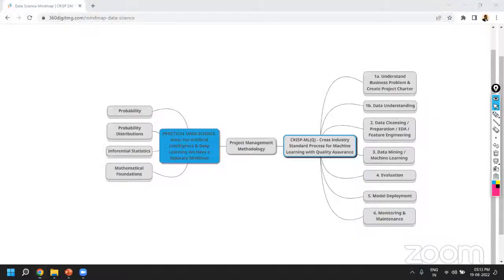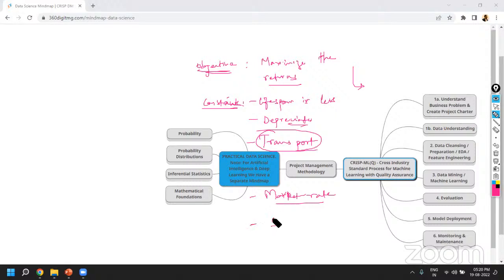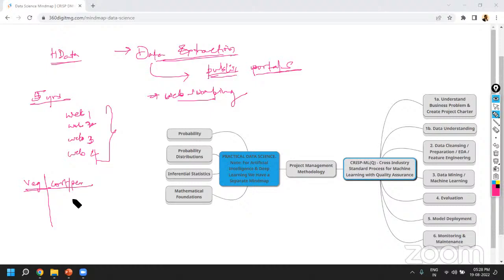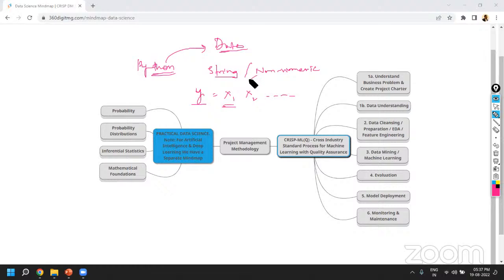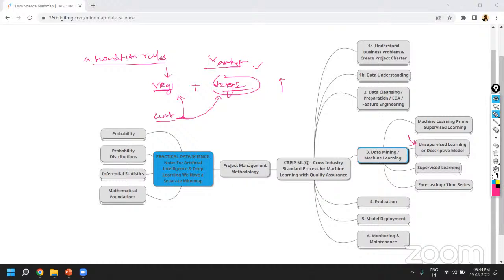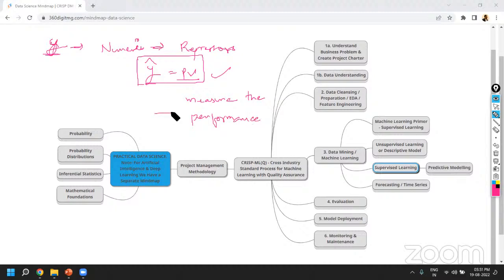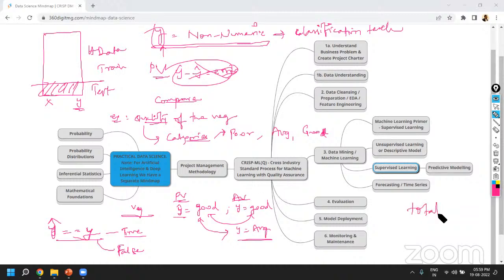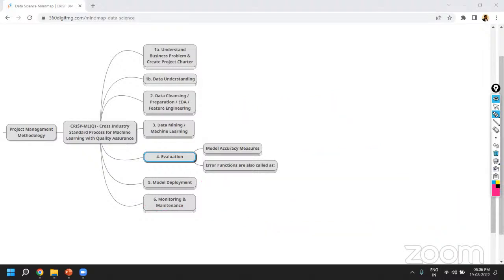Agriculture analytics | Day 2 | 8 hours Course | 360DigiTMG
About 360DigiTMG
360DigiTMG is a 9-year-old training & consulting organization led by stalwarts of the industry who are alumnus of premier institutions like the Indian Institute of Technology, Indian Institute of Management and Indian School of Business. 360DigiTMG since its inception has been the forerunner in the space of management and niche programs that aid in up-skilling and cross skilling executives across various levels and domains. 360DigiTMG has been conducting training programs across the globe for corporate and individuals alike.
360DigiTMG is one stop solution to all the trainings in emerging technologies such as Artificial Intelligence, Machine Learning, Big Data, Project Management, Quality Management, etc. 360DigiTMG is a training company, which is a division of the analytics consulting firm Innodatatics Inc.